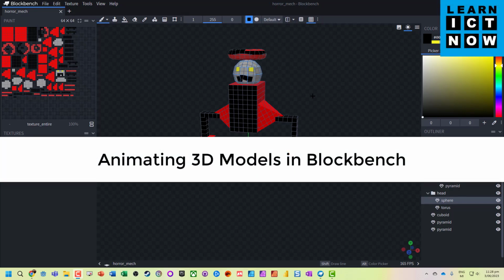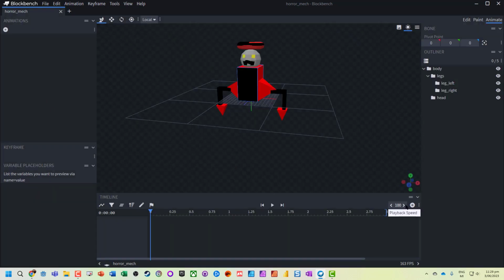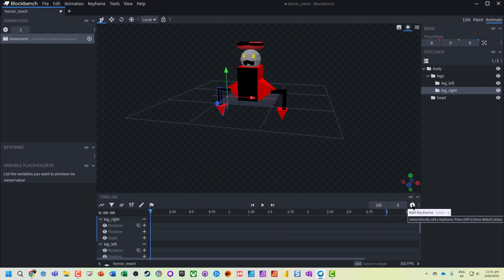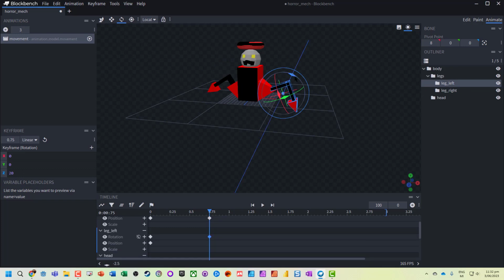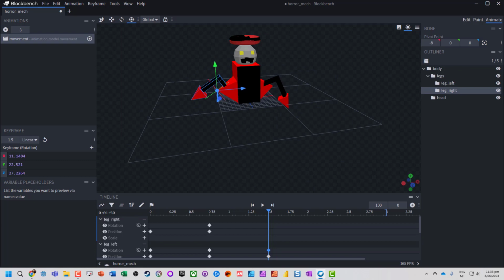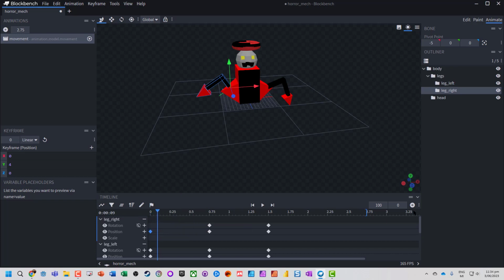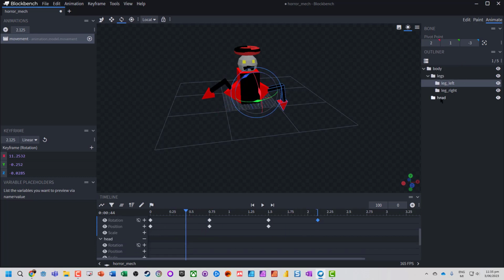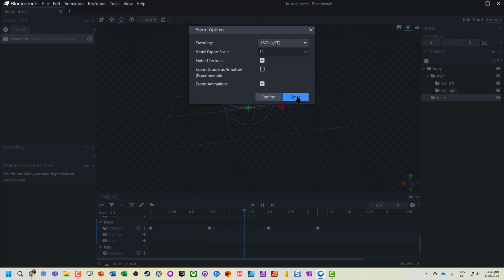Blockbench: Animate Model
Quick guide for how to animate a model in blockbench for use in Godot.